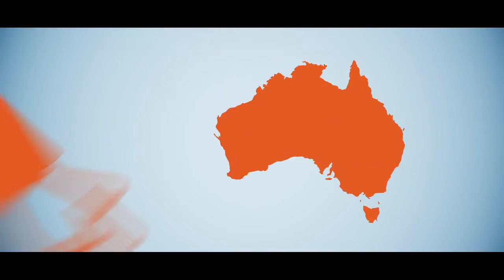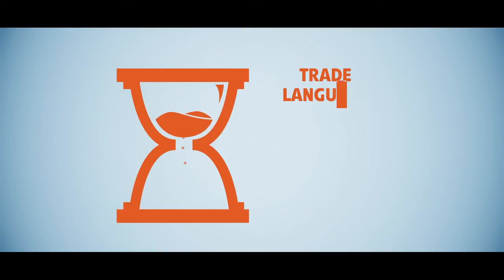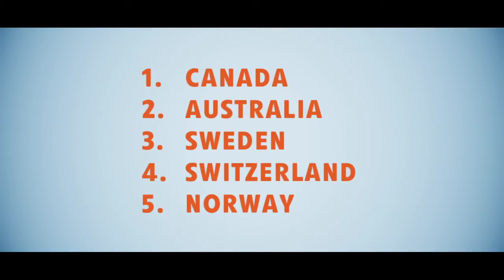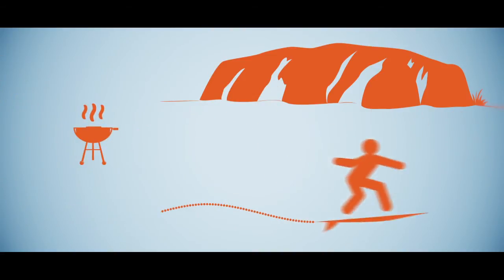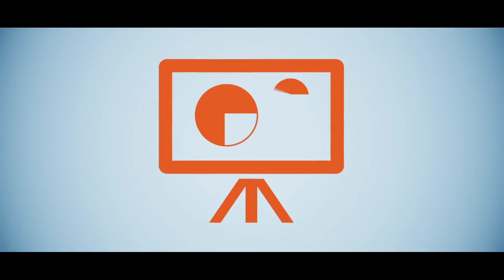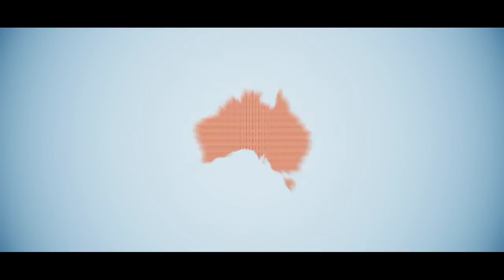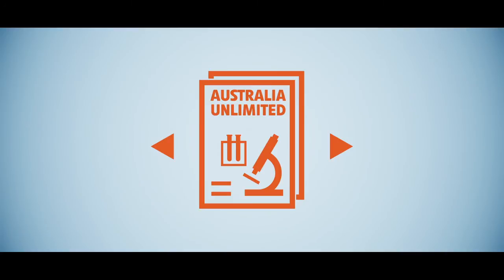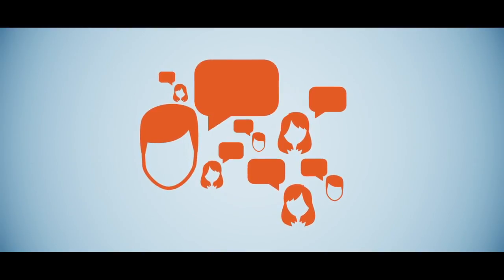Building Brand Australia One Story at a Time.mov